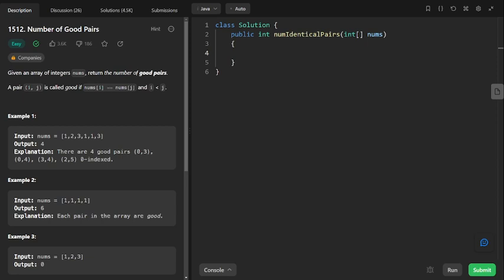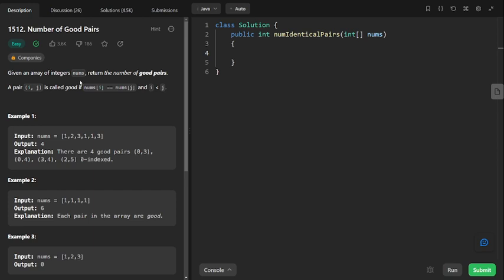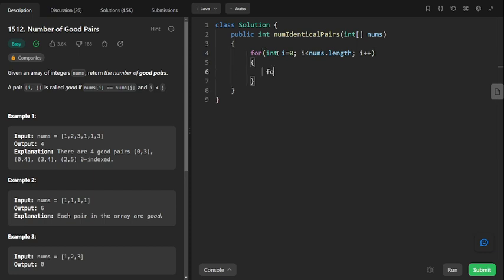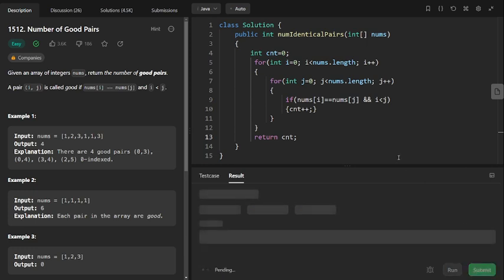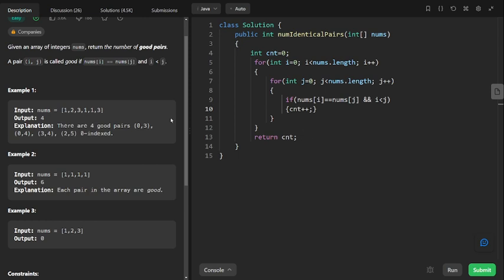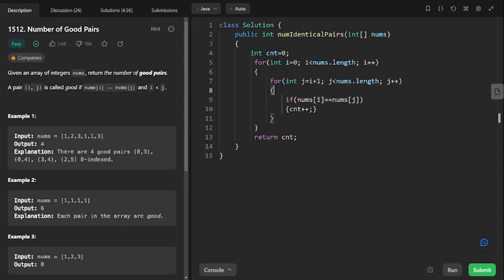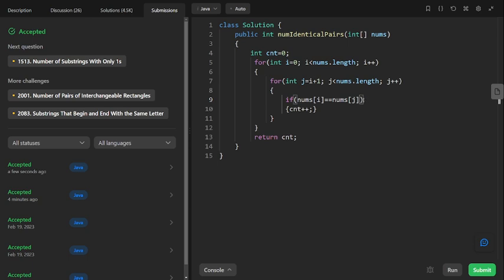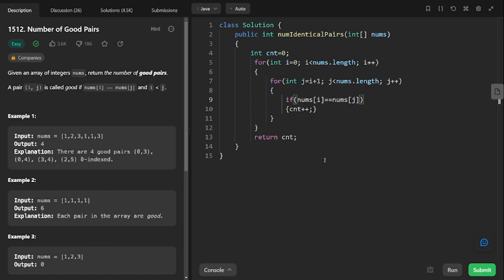[Level-1 DSA] Lecture-13 Count Good Pairs